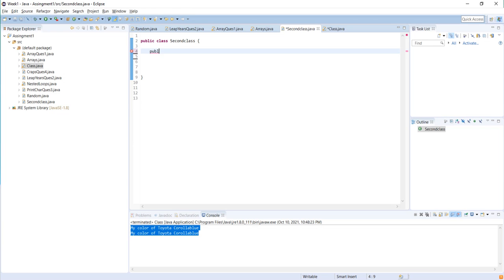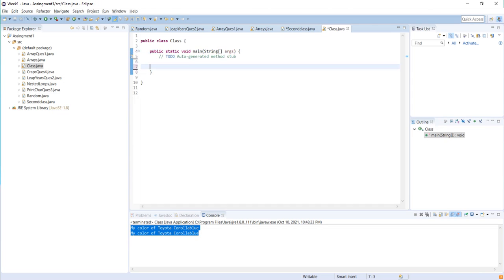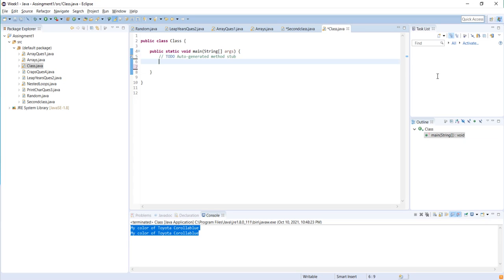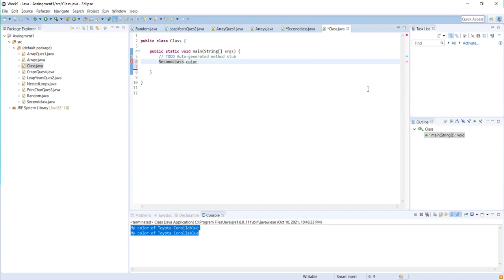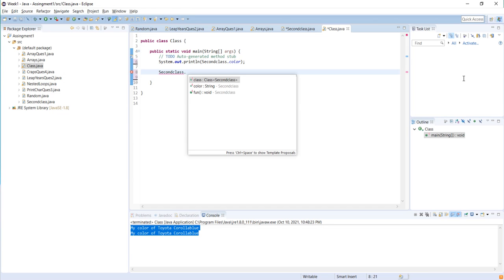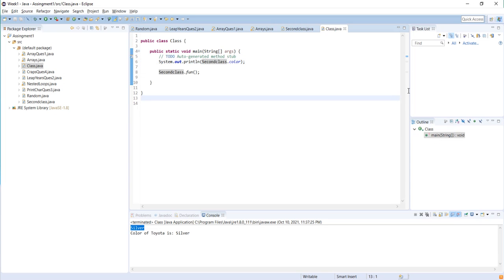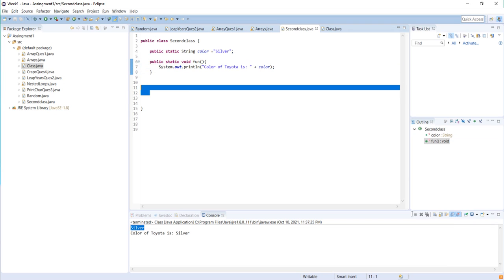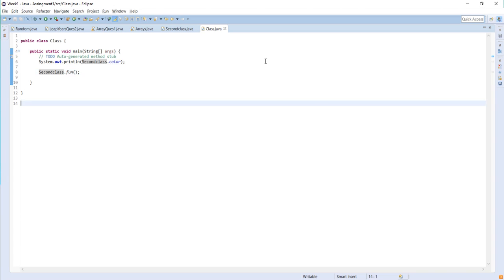Static keyword in Java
In this session we will learn about static variables and functions and how they can be accessed